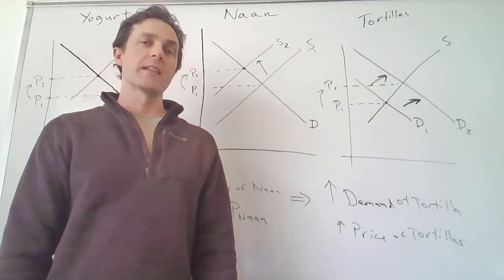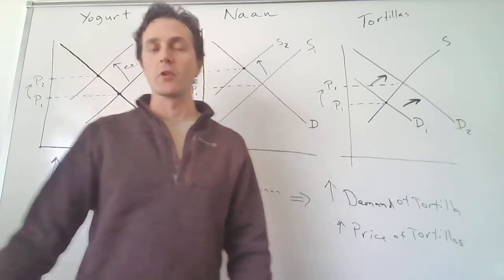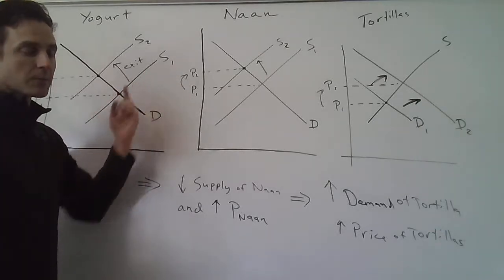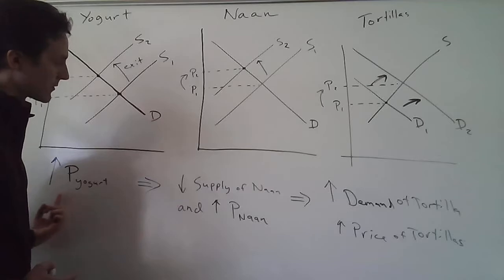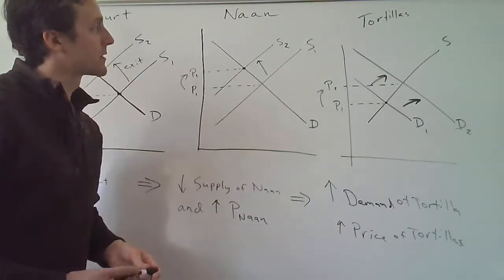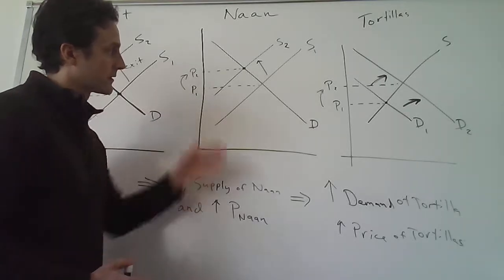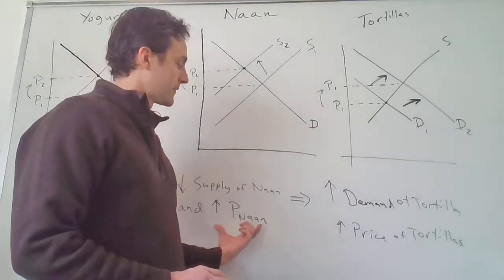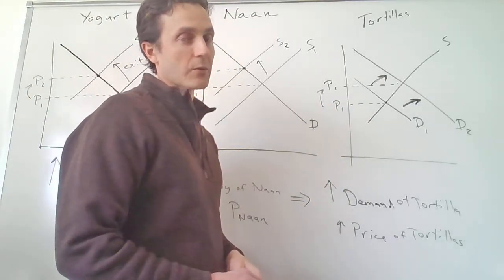Exit, Inputs, and Substitutes